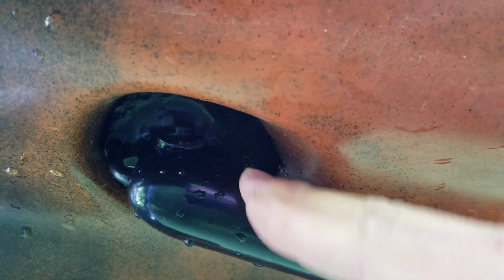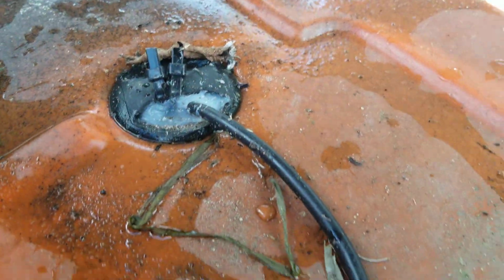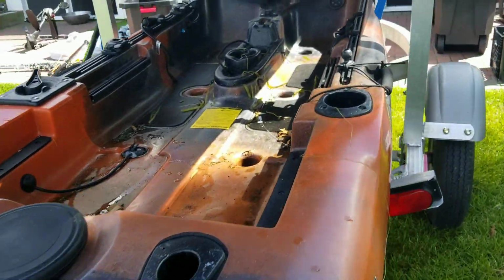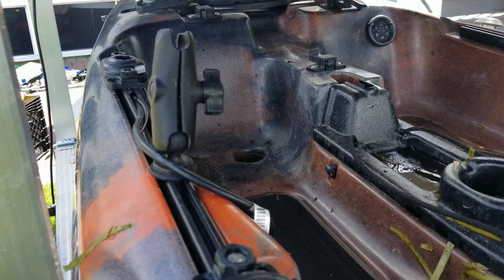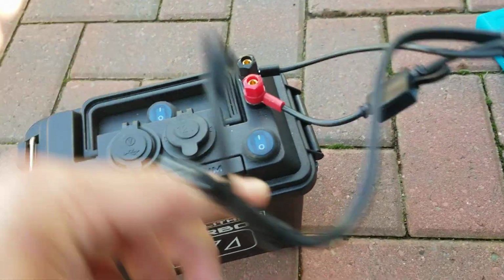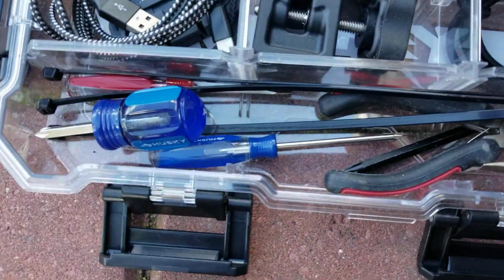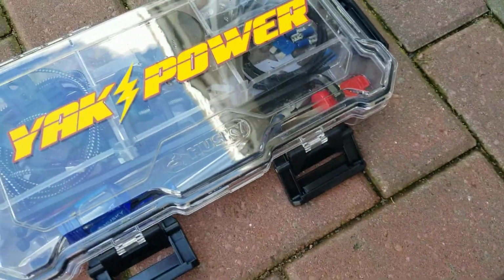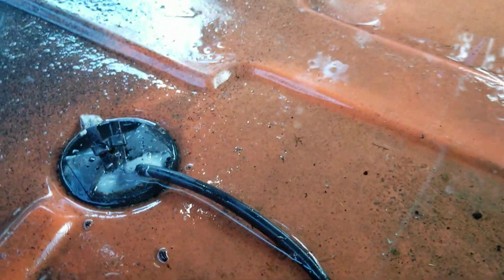Native Watercraft Slayer 10 Transducer Install -(Part 4) -Follow up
(Part 4) Season End Follow up with Flex Seal transducer install with  Lowrance Hook 2-5 onto a Native Watercraft Slayer Propel 10- ** Follow up ***after summer use. Flex Seal Transducer Install